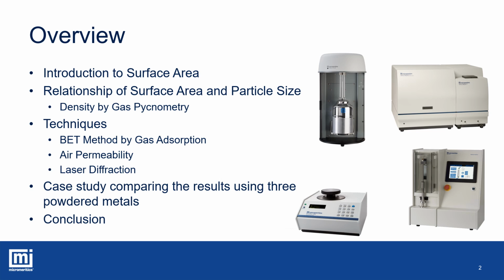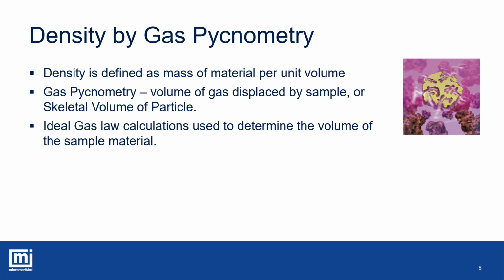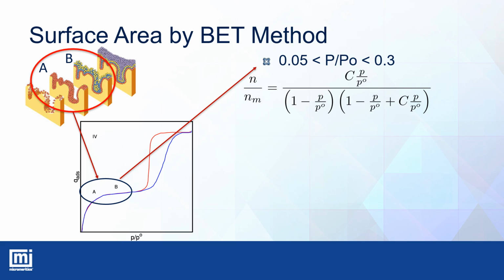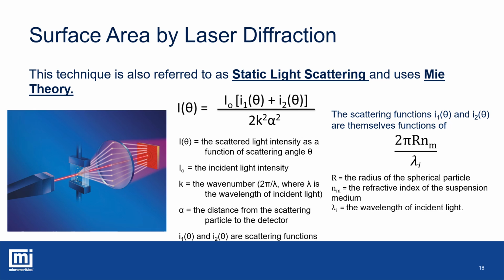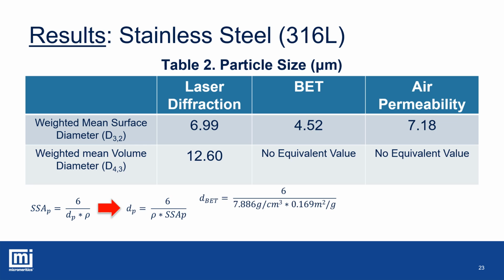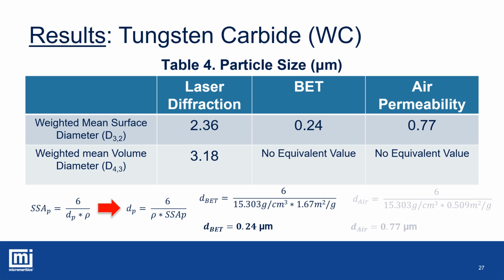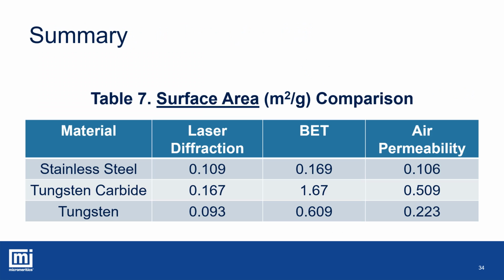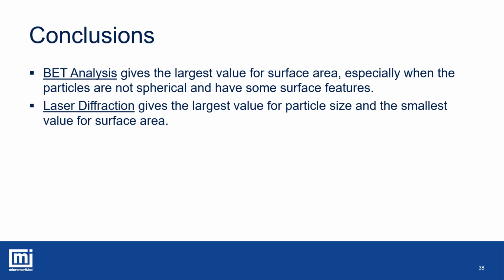Understanding Surface Area Measurements | Webinar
Do you understand the surface area of your powdered raw material? Do you know that it critically contributes to the quality of your manufacturing process?

Surface area provides information about the amount of surface available to interact with binders which can offer a prediction of how the powder will behave which results in improved finished product quality and reduction in biproduct waste.

Listen to Jack Saad, Associate Scientist and Global Technical Training & Support Manager with Micromeritics, when he explores and compares three techniques to determine surface area of common metal powders in our upcoming webinar:
- BET method by gas adsorption
- air permeability method
- calculated method from laser diffraction and density data